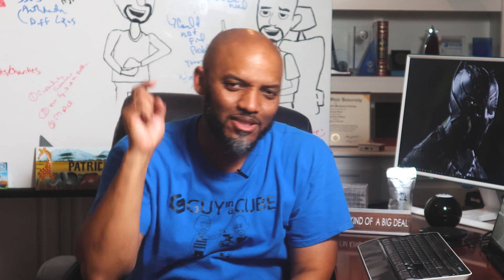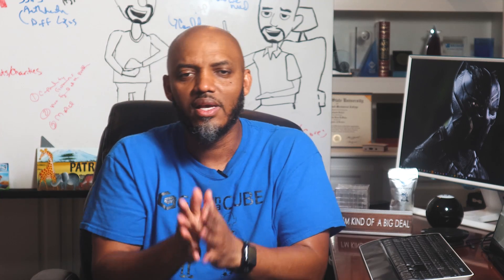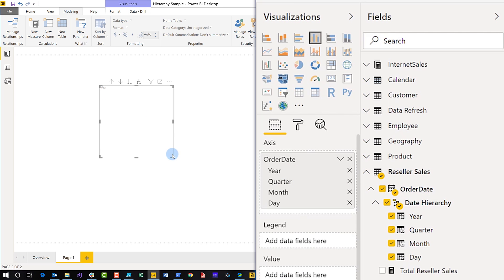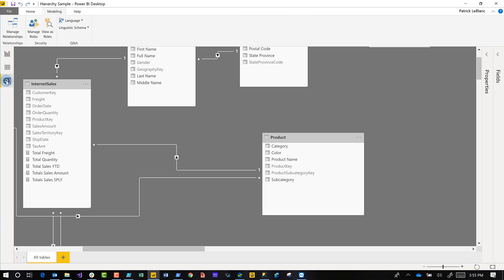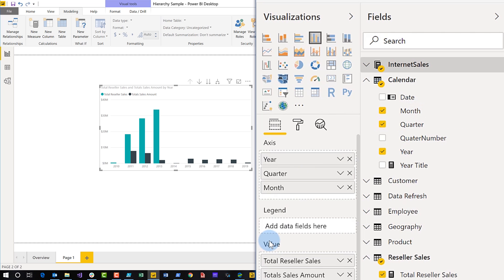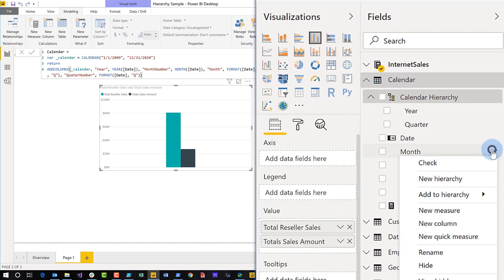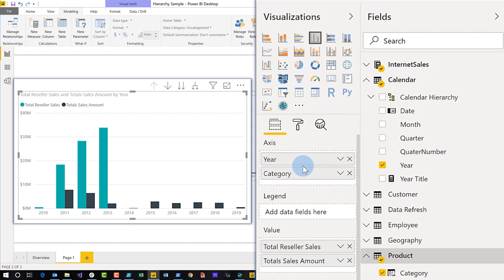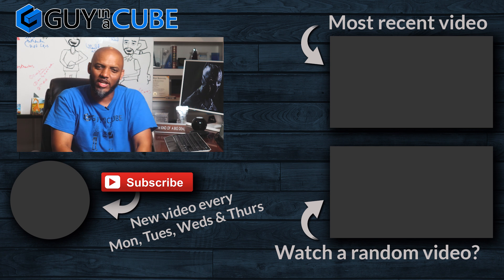How to create and use a Power BI Hierarchy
Patrick looks at how to create and use a Power BI Hierarchy within Power BI Desktop. Hierarchies can help to provide correct data usage within your Power BI reports.